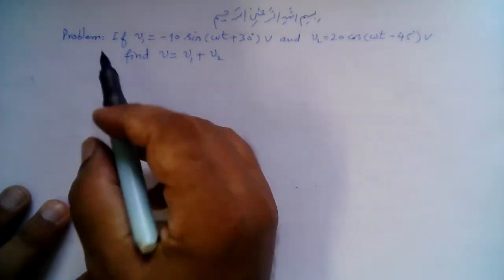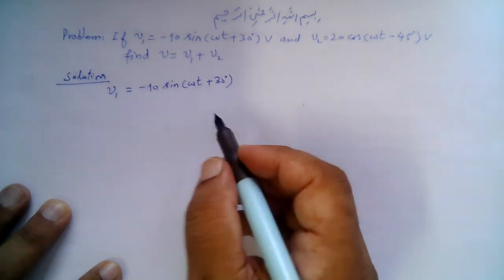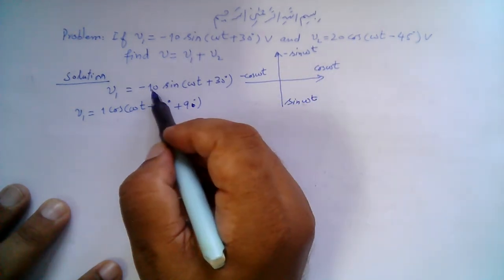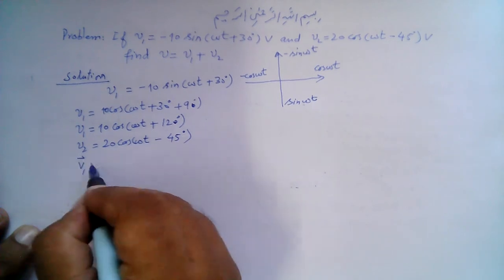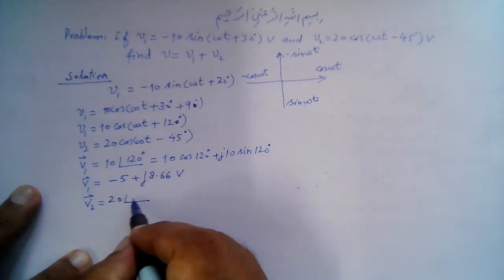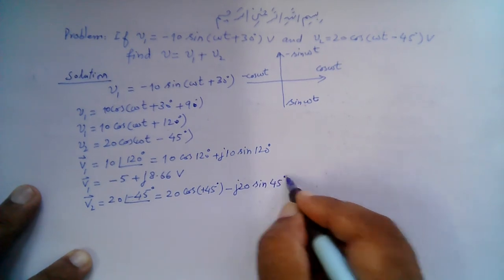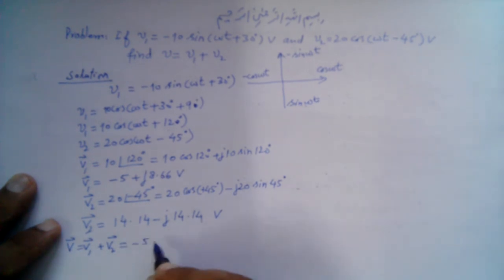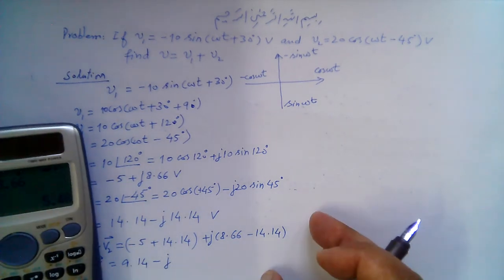Muhammad Farooq-i-Azam: Addition of Sinusoids Using Phasors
Solved Problem: The solution to the following problem is discussed:

If v1 = -10 sin(wt + 30) V and v2 = 20 cos(wt - 45) V, find v1 + v2.

Solution of this problem in the time domain is complex. However, using phasor or frequency domain, the problem is reduced to simple algebraic operations.